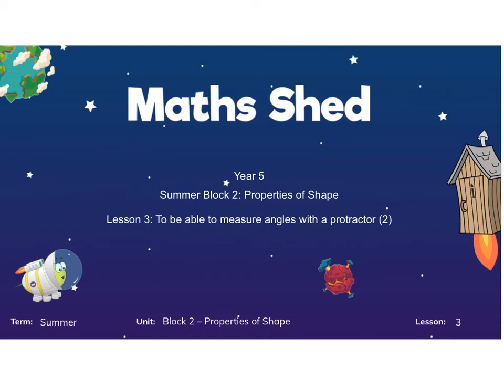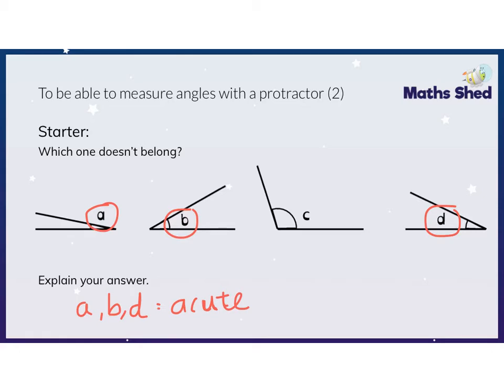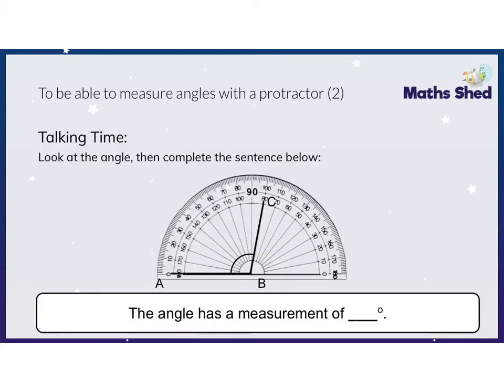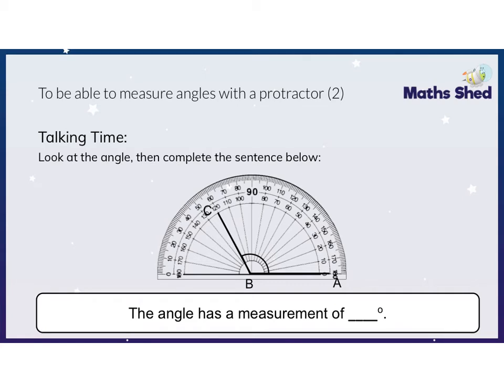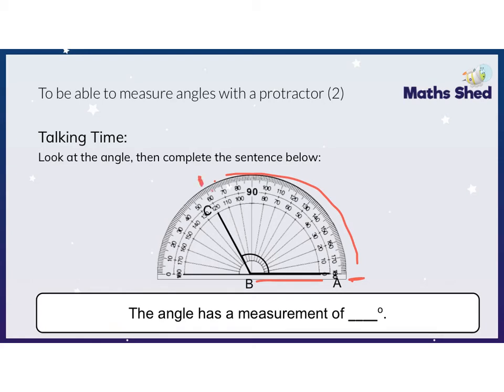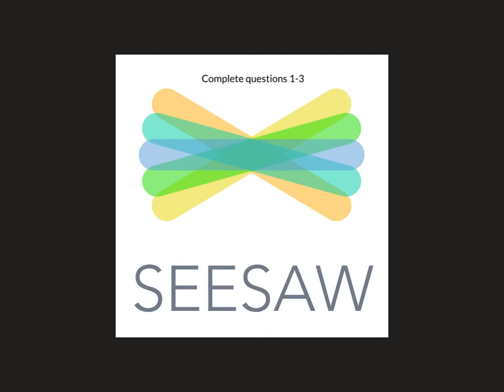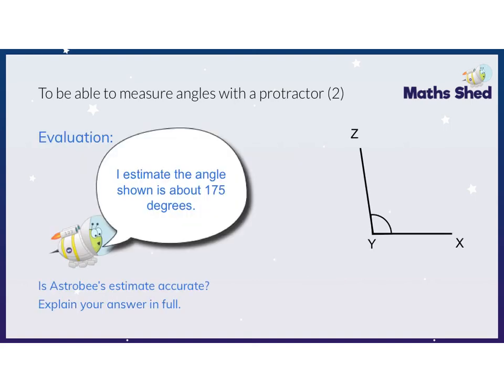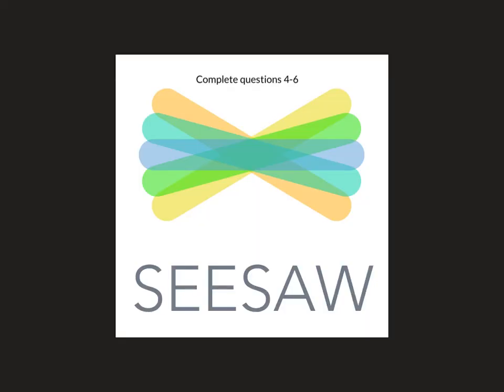Properties of Shape: Measure Angles with a Protractor (2)